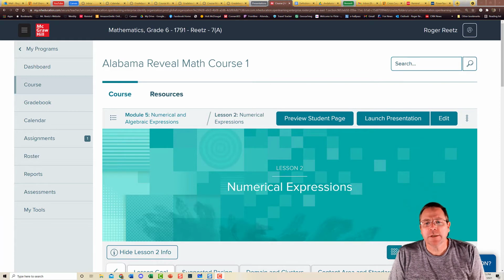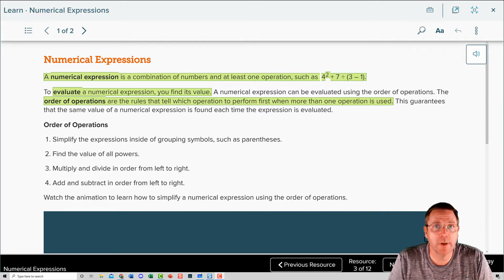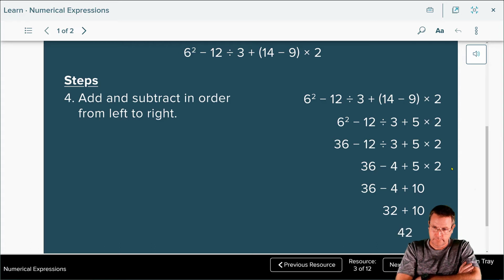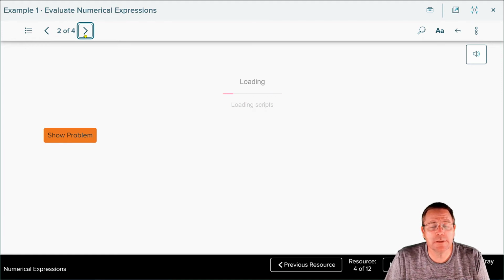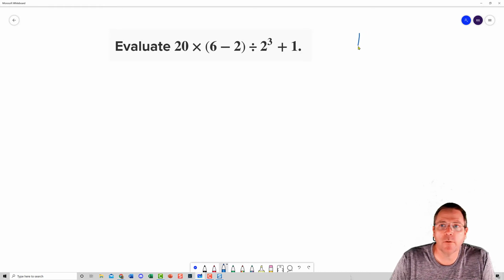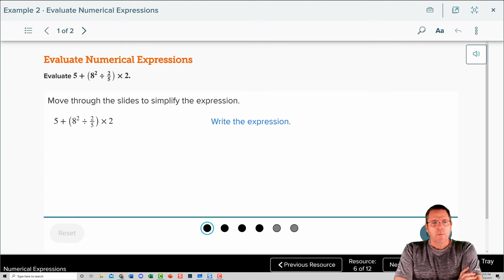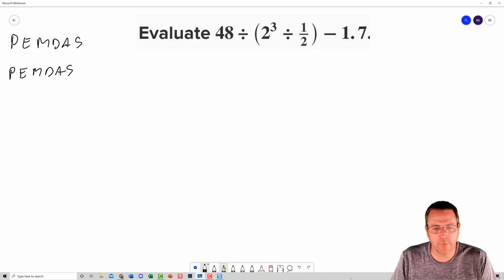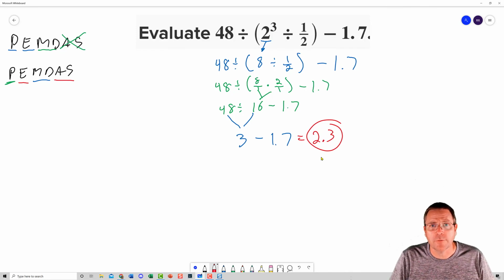5-2 Numerical Expressions (Part 1)